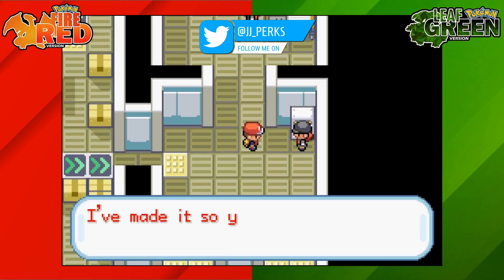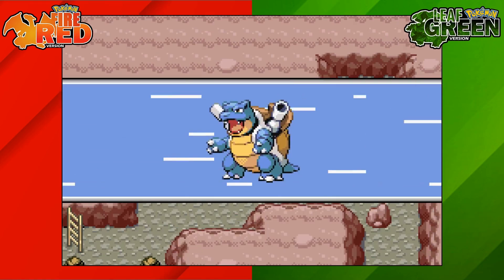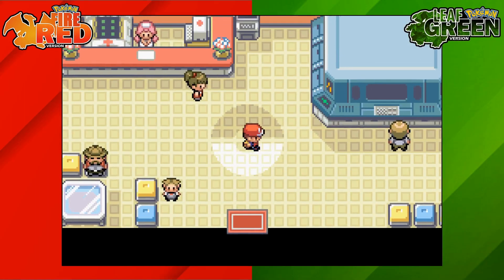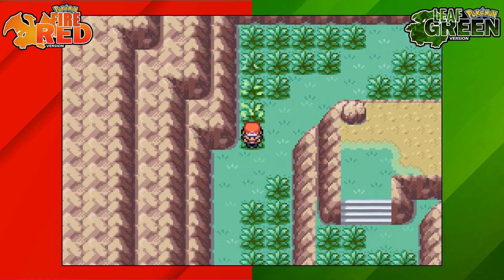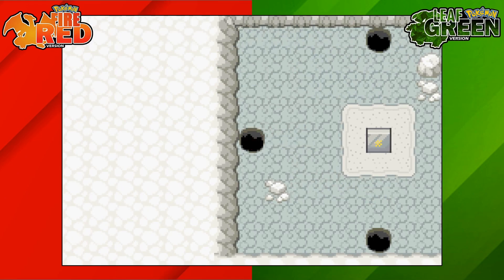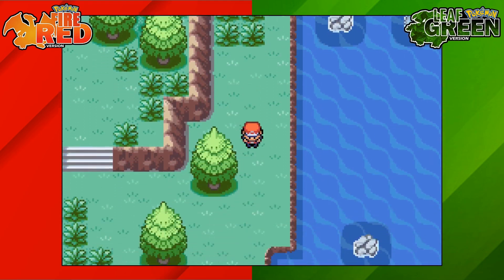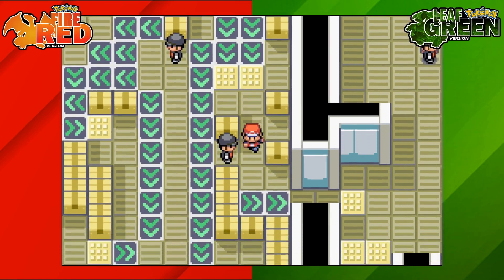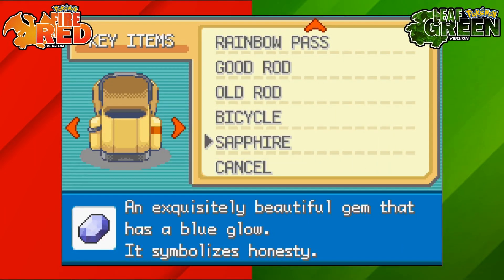HOW TO GET THE SAPPHIRE ON POKEMON FIRE RED AND LEAF GREEN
get the ruby from mt ember and return it to celeo. He will then give you the rainbow pass. With that, go to the dotted hole on six island. Use Cut to open the door and then go inside. head down:
- first hole
- top hole
- left hole
- right hole
- bottom hole.
Then press A on the sapphire. Team rocket will take it from you so now go to 5 island and go to the team rocket warehouse here. Press A on the door and then progressively make your way to the top right of the room, battle the scientist and you will then get the sapphire.